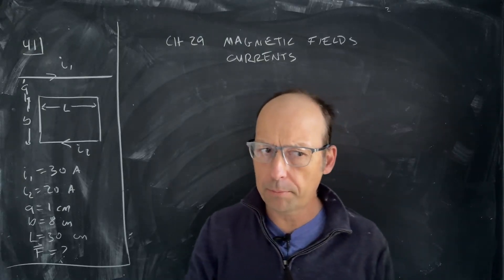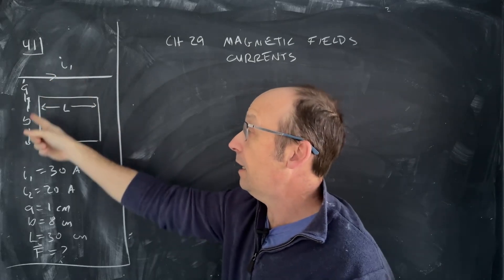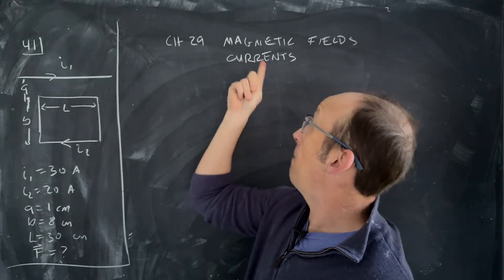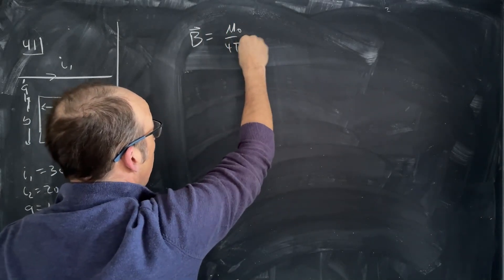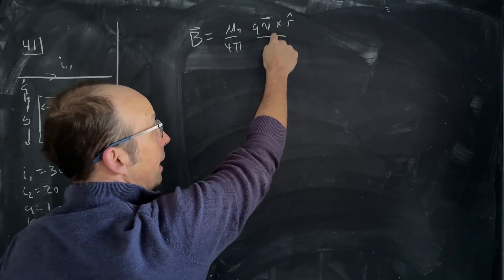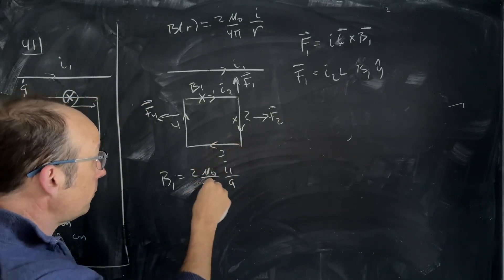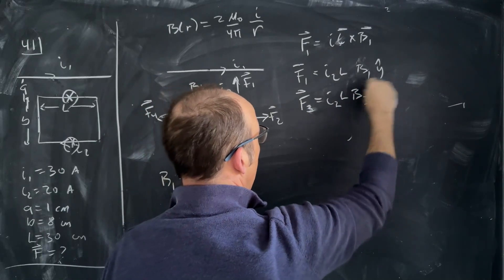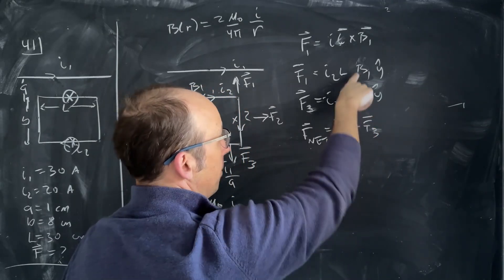Physics Problem: Magnetic Force on a Loop due to a Long Straight Wire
Physics in 24 Problems.  I'm picking 24 HW problems from Fundamentals of Physics (Halliday Resnick and Walker) and solving them as a way of teaching the content.

problem 41
In Fig. 29-65, a long straight wire carries a current i1 = 30.0 A and a rectangular loop carries a current i2 = 20.0 A.  Take a = 1.00 cm, b = 8.00 cm, and L = 30.0 cm.  In unit-vector notation, what is the net force on the loop due to i1?